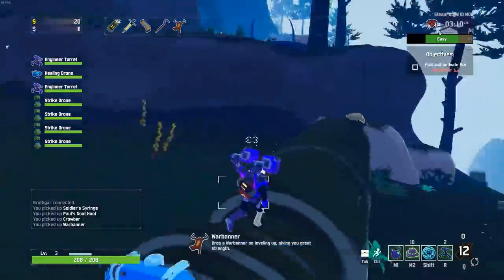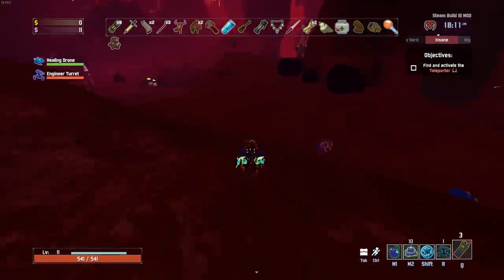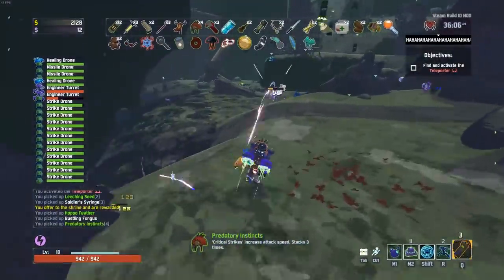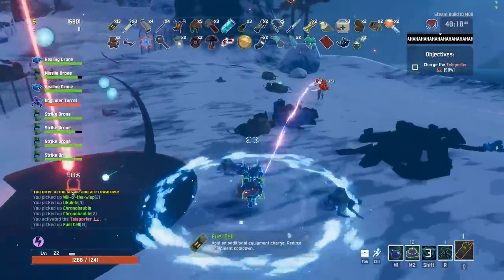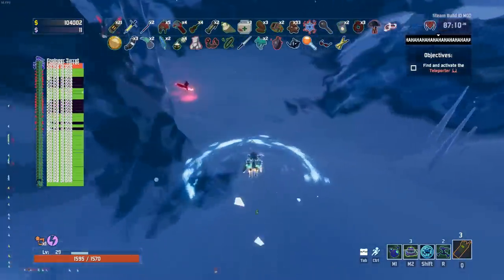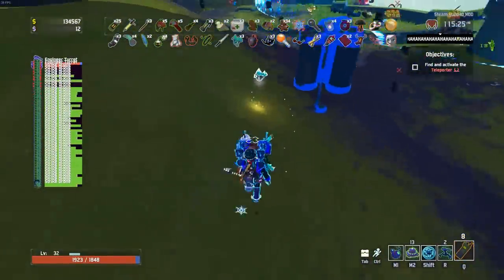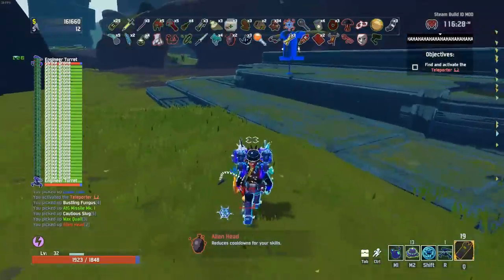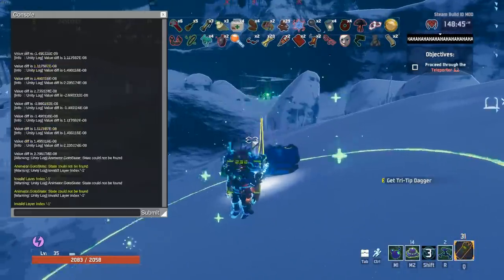I Melt My Computer with a MASSIVE Drone Army! Risk Of Rain 2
Just how low can we get the framerate to go in Risk Of Rain 2? I nearly break the game spawning as many drone helpers as possible. This is modded Risk Of Rain 2 gameplay does not accurately represent the current state of the game.